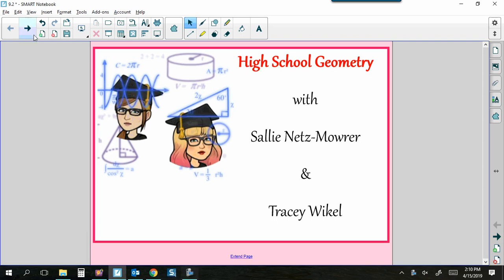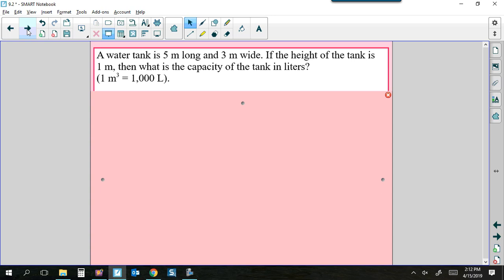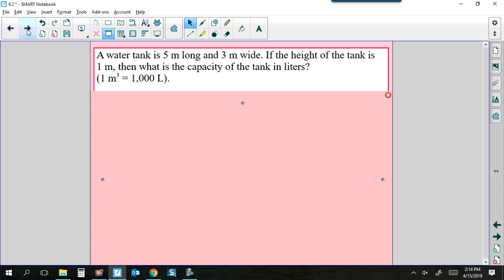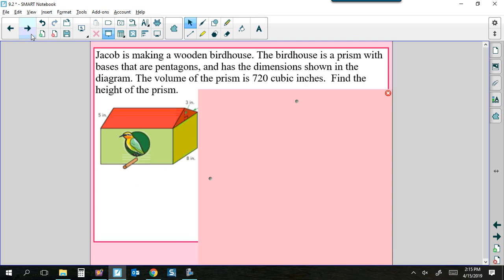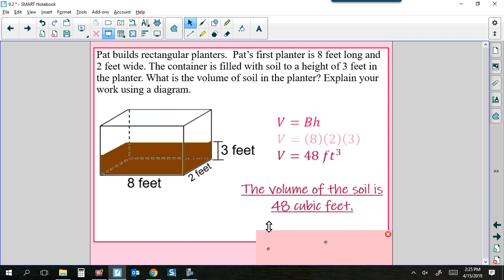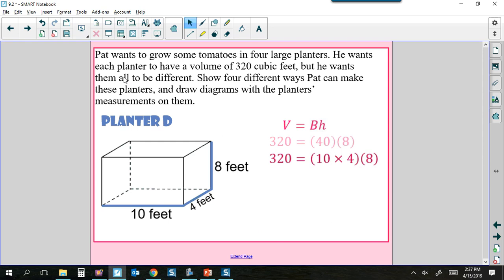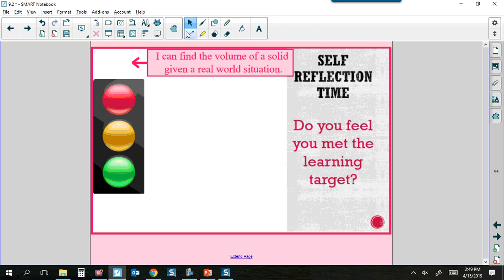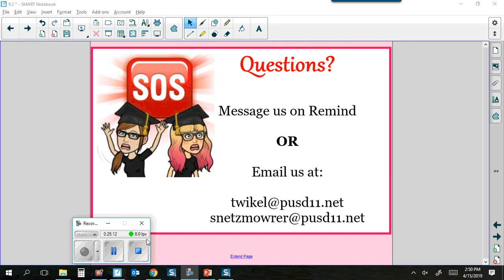9.2 Applying Volume to Real World